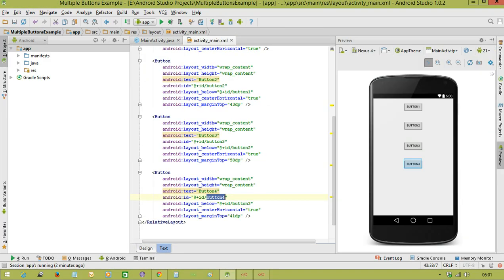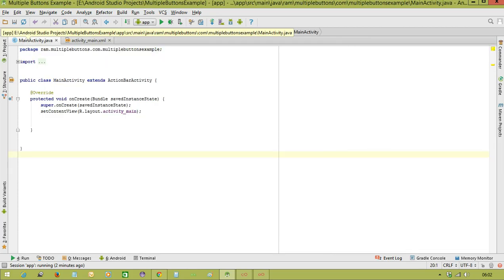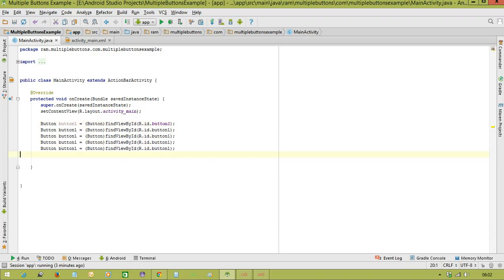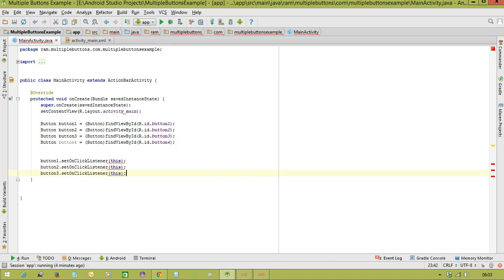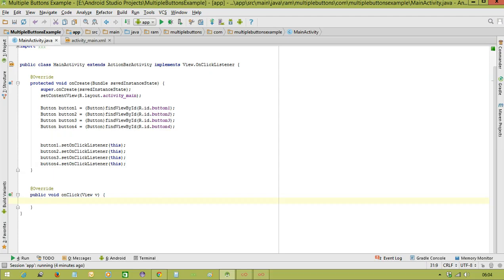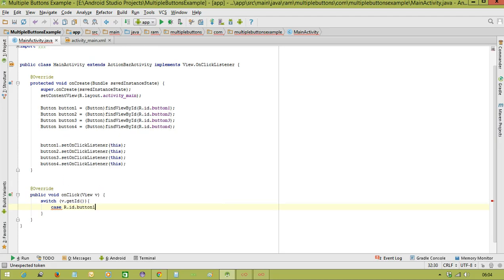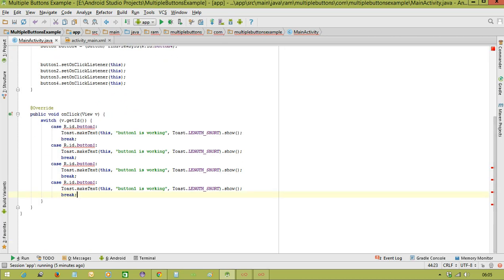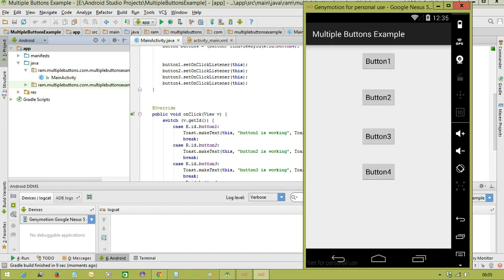Android Studio Tutorials - 14 : Multiple Buttons Example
This video explains how to work with Multiple Buttons in Android.